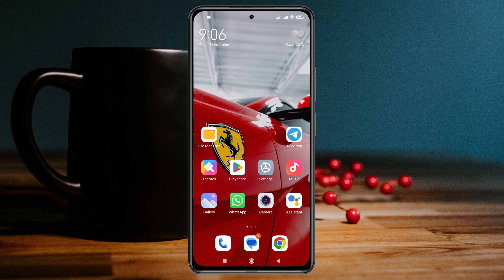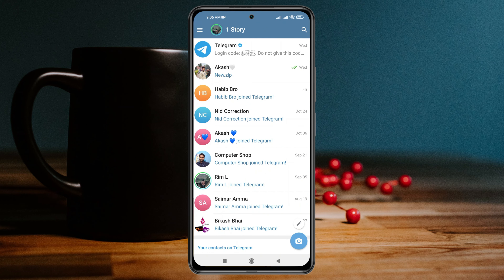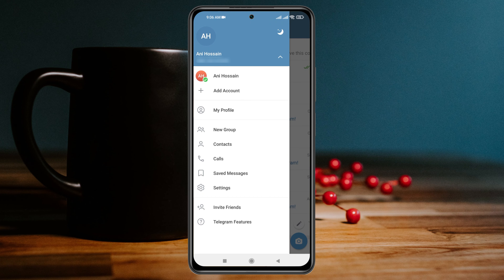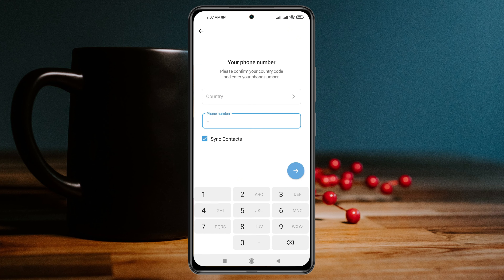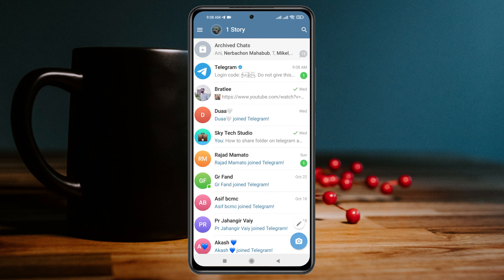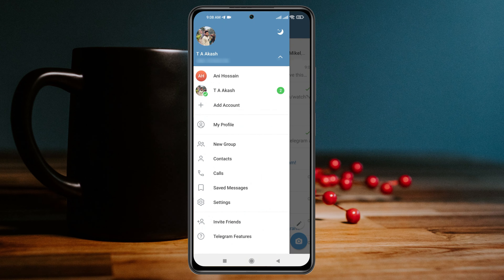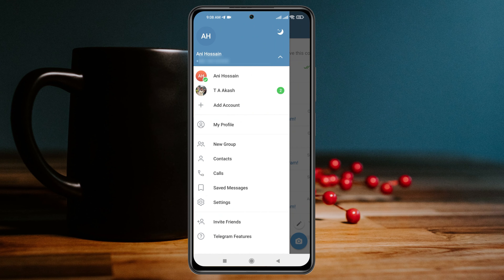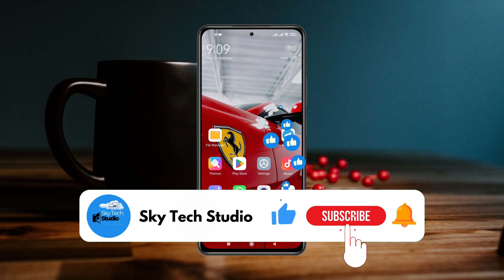How To Log in To Multiple Telegram Accounts on The Same Android Phone | Manage Telegram Accounts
In this tutorial, i will show you how to log in to multiple Telegram accounts on the same Android phone. If you’ve been wondering how to make a double Telegram account from the same phone or how to use two Telegram accounts on a single phone, this guide will provide clear instructions. Telegram allows you to manage multiple accounts on one device, making separating personal and professional chats easier.
Here I will explain how to have multiple Telegram accounts on a single device, including creating a second Telegram account from the same phone. Whether you want to use two Telegram accounts or even three Telegram accounts on one device, this tutorial will guide you through Telegram multi account management. With Telegram’s built-in multi-account feature, you no longer need multiple phones to manage different accounts. Just watch this full video!

00:01- Video Start
00:15- Channel intro
00:23- Log in To Multiple Telegram Accounts
01:30- Process Ending